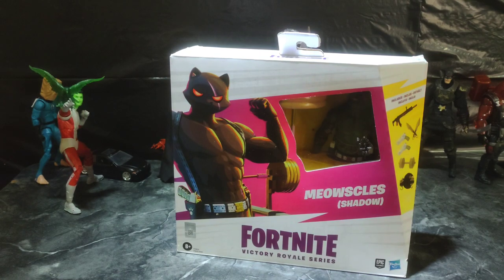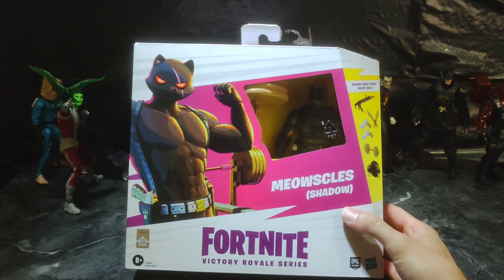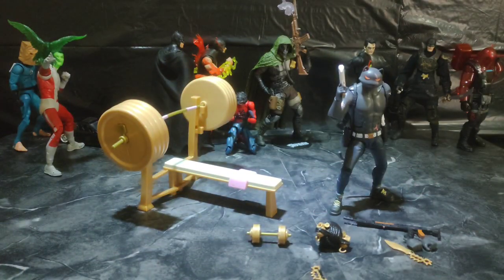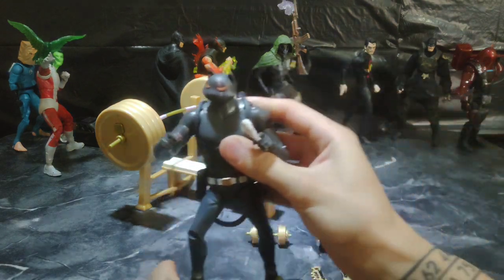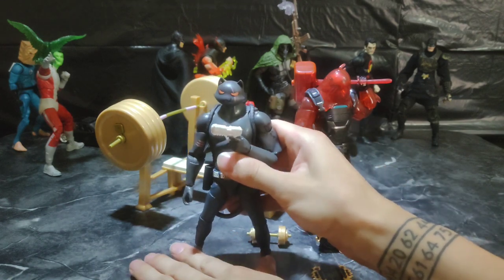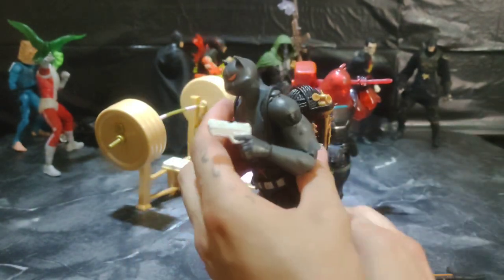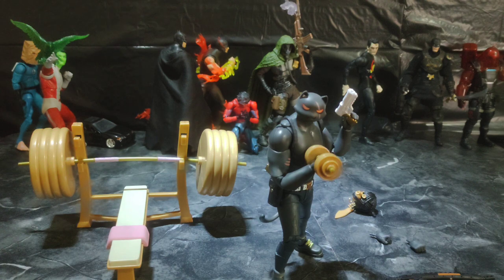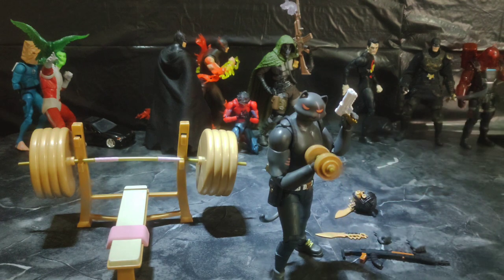FORTNITE Meowscles deluxe edition action figure!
hope you guys liked the video! thanks for tuning in, God bless!!